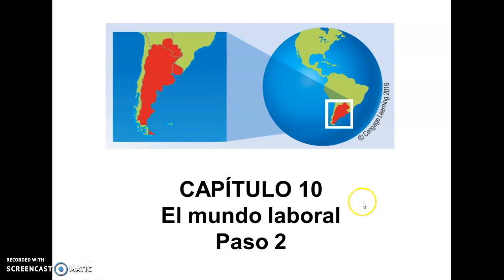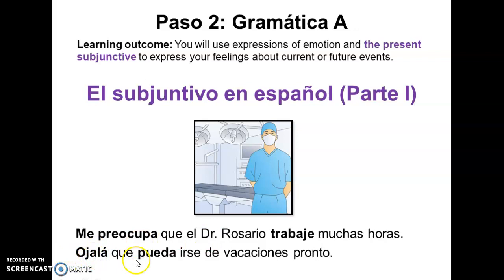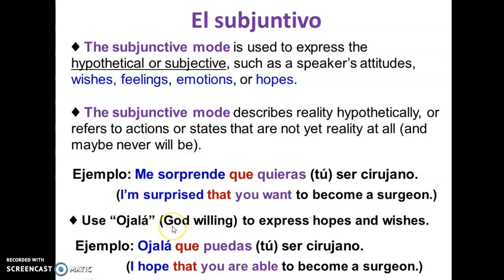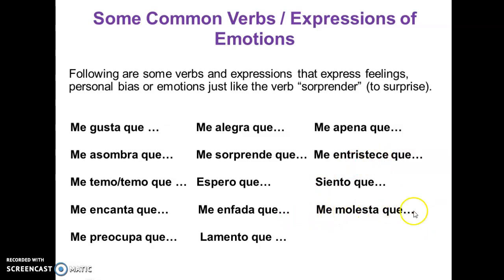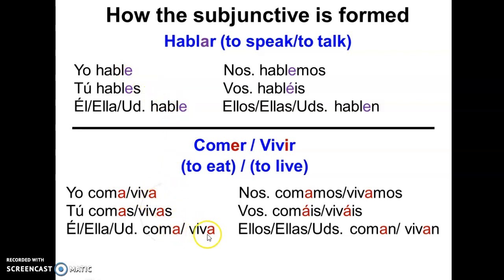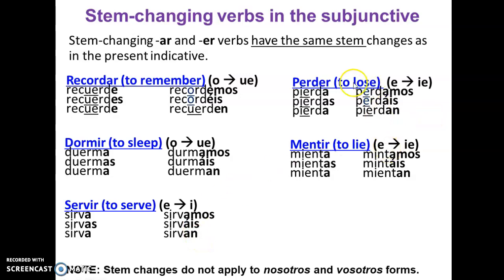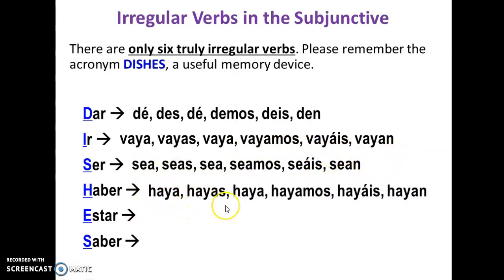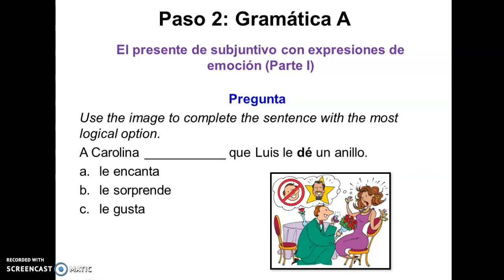The Present Subjunctive with Expressions of Emotions (I)